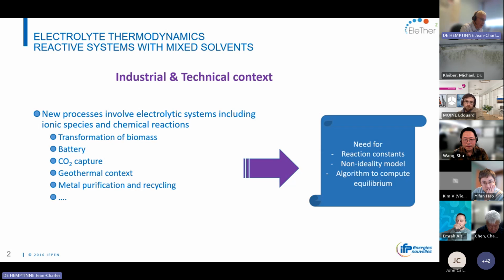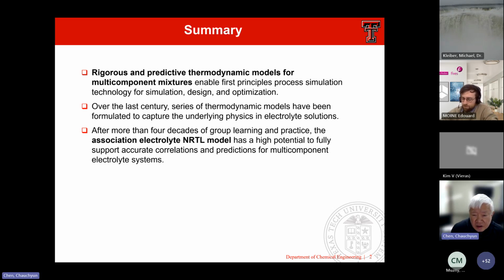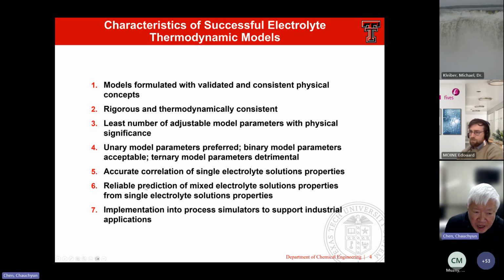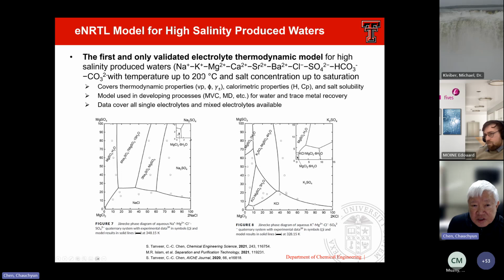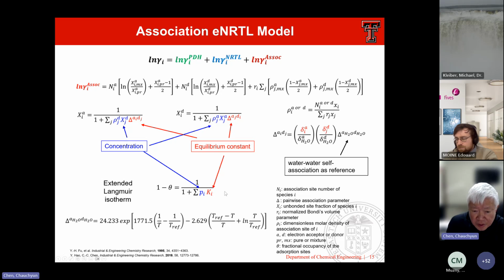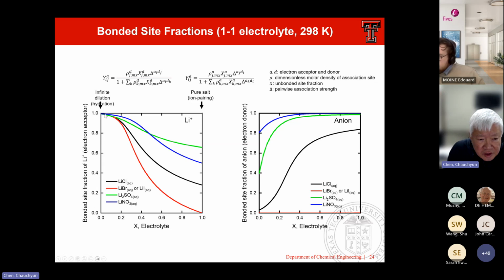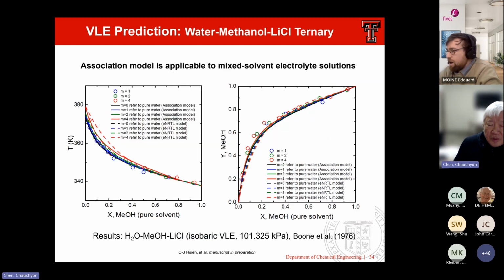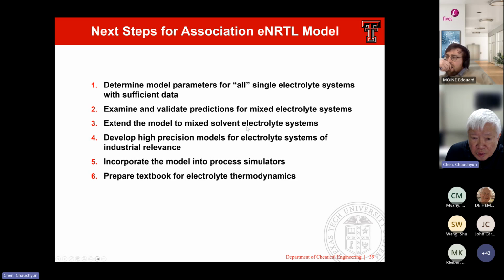EleTher Webinar : Industrial Challenges with Electrolyte Thermodynamics by Dr Chau-Chyun Chen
This webinar is designed to communicate regarding the second EleTher Joint Industrial Project (JIP). EleTher was initiated to create an industrial community on electrolyte ethermodynamics.
In this webinar, Chau-Chyun Chen, Horn Distinguished professor at Texas Tech University summarizes the industrial challenges with electrolyte thermodynamics and highlights the successes and limitations of existing models.  It further presents the newly developed association electrolyte NRTL model aimed to address explicitly the solution nonideality due to ion hydration and ion-pairing, phenomena ignored in the existing electrolyte thermodynamic models.
Chairman : Jean-Charles de Hemptinne (IFPEN)